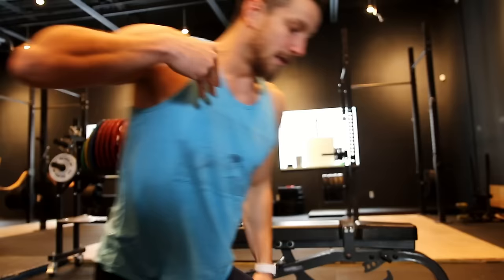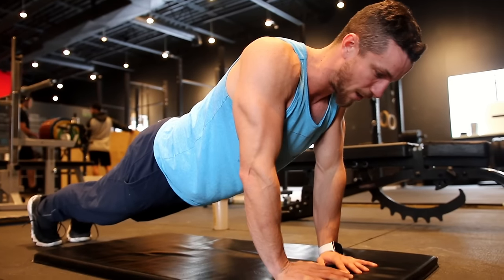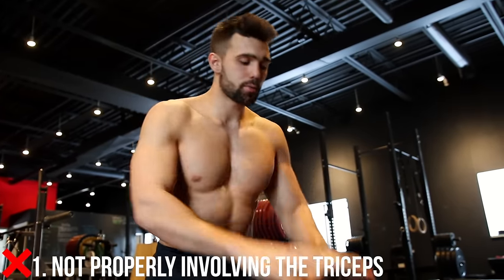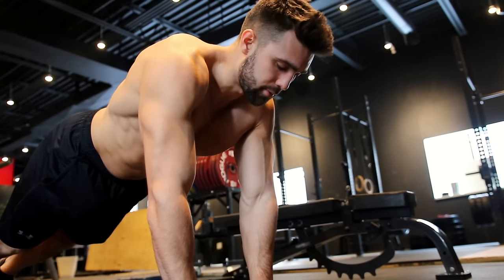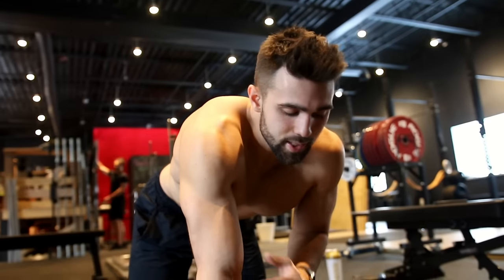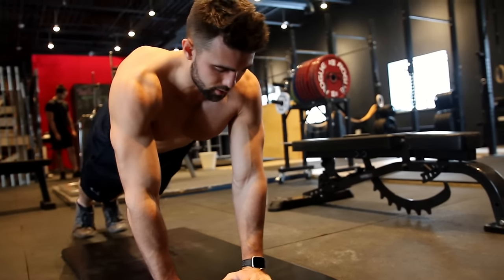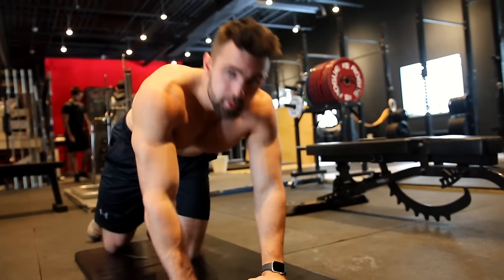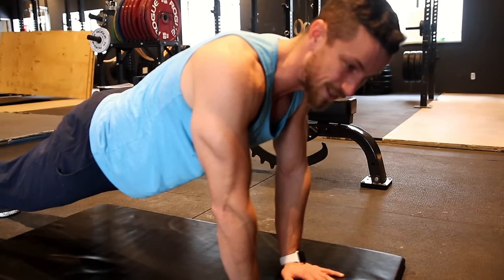How to PROPERLY Diamond Push-Up (Close Grip Push-Up) For Muscle Gain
FAR too many people perform the diamond push-up (Also referred to as the close grip push-up) or even regular push-ups incorrectly. In this video we go over a few common mistakes, talk about how to fix them and show you the correct form.

Time Stamps:
(0:00)- Proper Form
Common Mistakes:
1. (1:04)- Not properly involving the triceps
2. (1:57)- Improper arm positioning
3. (2:46)- Sagging hips